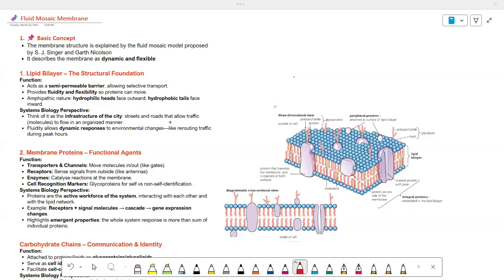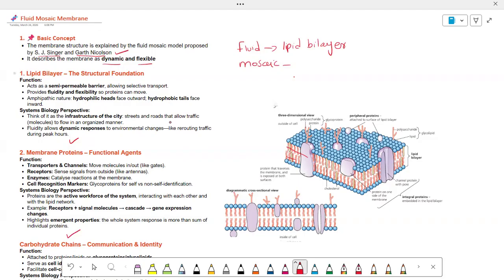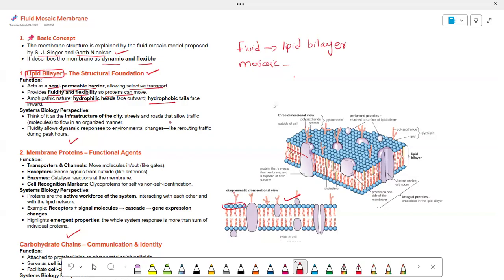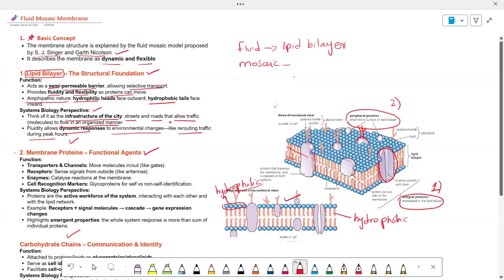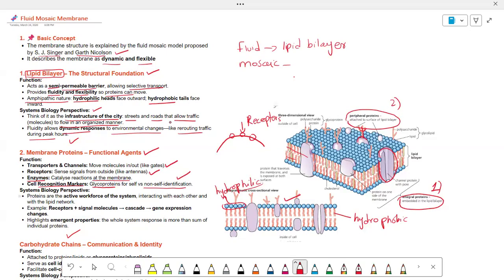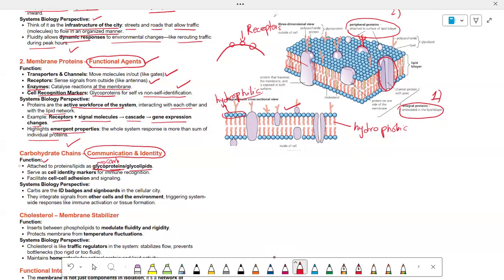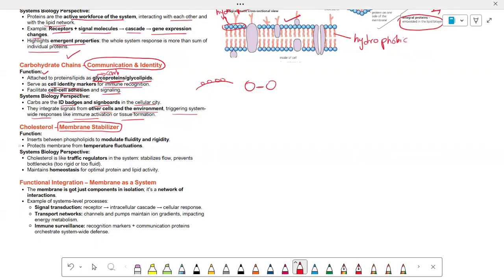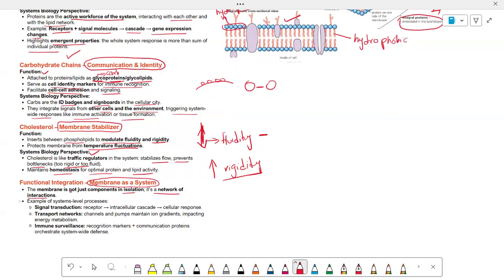Fluid Mosaic Model Explained | Cell Membrane (A-Level Biology Made Easy)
Are you confused about the Fluid Mosaic Model? 🤔
Don’t worry — in this video, I explain the cell surface membrane in the simplest and most exam-focused way for A-Level Biology students.

🔬 In this lecture, you will learn:

What the Fluid Mosaic Model actually means
Structure of the cell membrane
Role of phospholipids, proteins, cholesterol, and carbohydrates
Why the membrane is called fluid and mosaic
How structure relates to function (EXAM POINT 💯)

💡 This video is perfect for:

O-Level students building concepts
Anyone preparing for biology exams

📌 Exam Tip: Understanding this topic clearly can help you answer both short questions and long questions with confidence.

Fluid Mosaic Membrane
Cell Membrane A Level Biology
Cell Surface Membrane
Fluid Mosaic Model Explained
Cell Membrane Structure and Function
A Level Biology Cell Membrane
Phospholipid Bilayer
Membrane Proteins Function
Cholesterol in Cell Membrane
Glycoproteins and Glycolipids
Cell Membrane Transport
Diffusion Osmosis Active Transport
Biological Membranes Explained
Plasma Membrane Structure
A Level Biology Notes
O Level Biology Cell Membrane